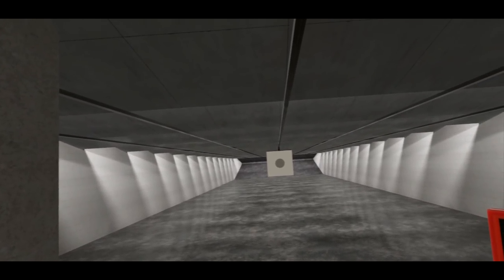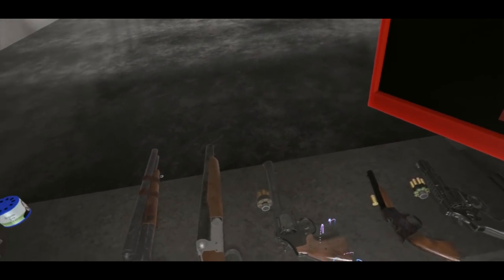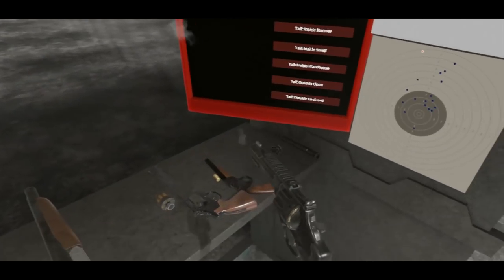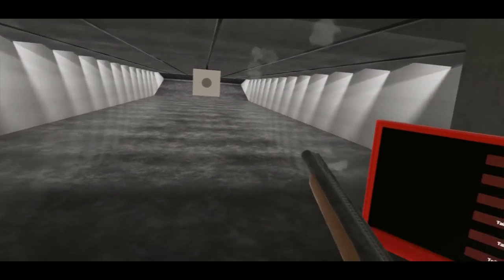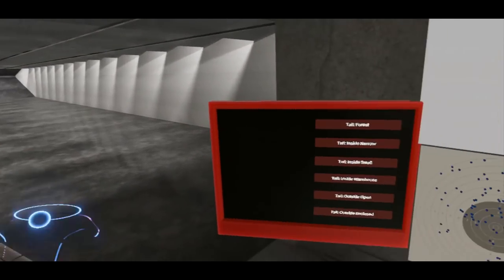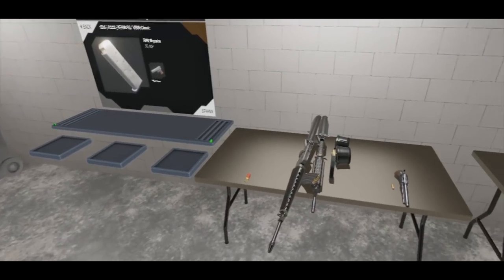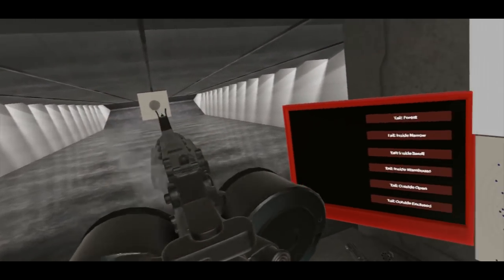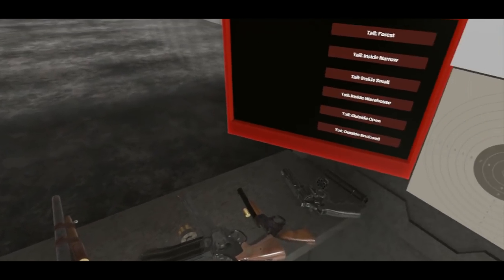H3VR Early Access Devlog: New Coach Guns, (1864 Wells, 1882 Rem), Rebuilt Breakactions & Revolvers